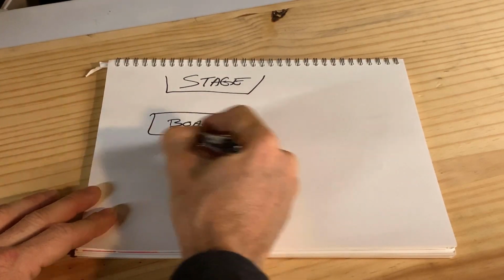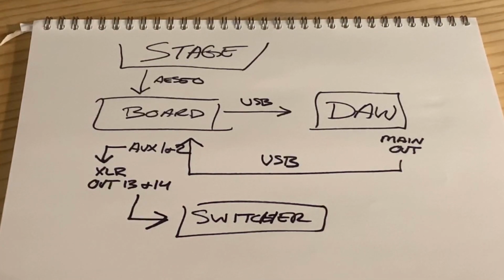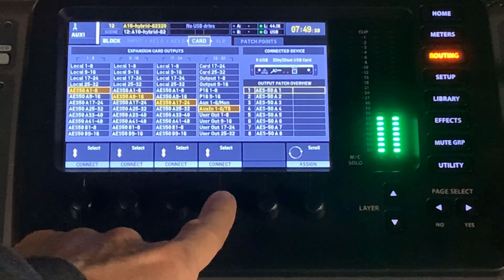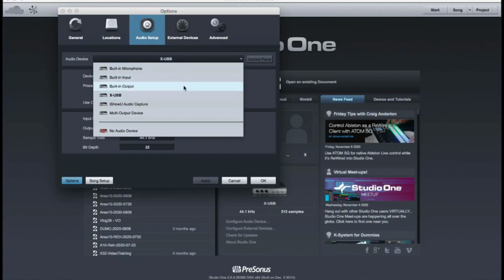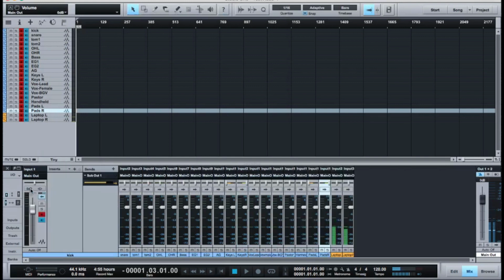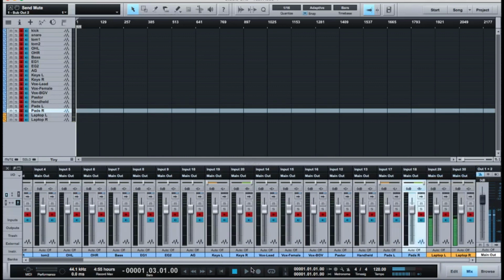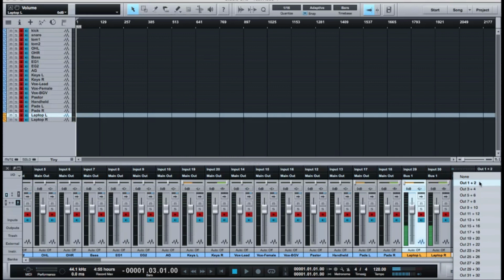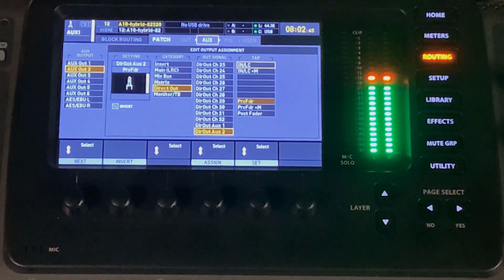Multitrack Audio to a DAW Mix... Then Back to Your Console and Video Switcher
***  NOTE  ***
Please make sure you save your scene on the console BEFORE you update firmware. Your current settings per channel will be cleared. You can reload your scene after update, but make sure to save your scene before updating.

This video talks about all of the routing and general settings to get multitrack audio from your console into your Digital Audio Workstation (DAW).  I use Presonus StudioOne Pro, but you could choose from any major DAW and make this work.  Once you build your live stream mix in the DAW you can then route the audio back into your console and then out to your video switcher or live streaming device.

Timestamps for video sections:
1:04 - Routing Overview
3:06 - General Considerations
4:50 - AUX Setup
6:05 - Soundboard Routing
9:12 - DAW Setup
17:10 - Special DAW Tip
18:09 - Finish Routing